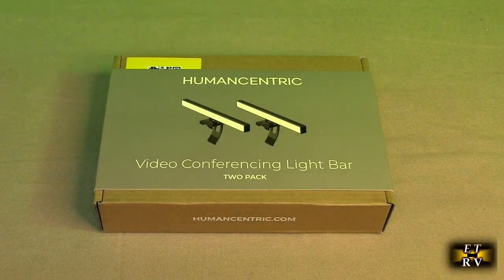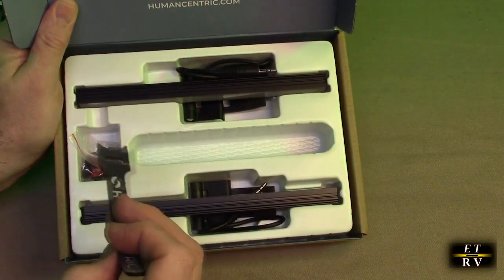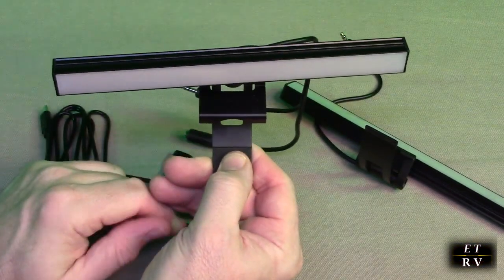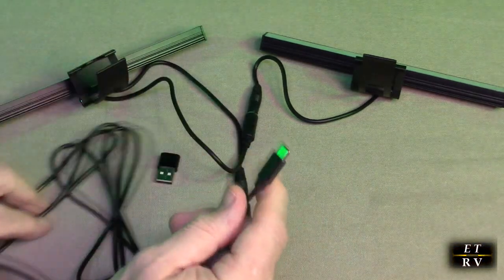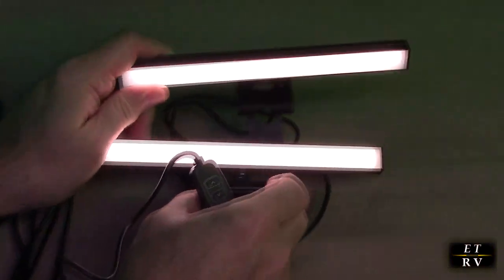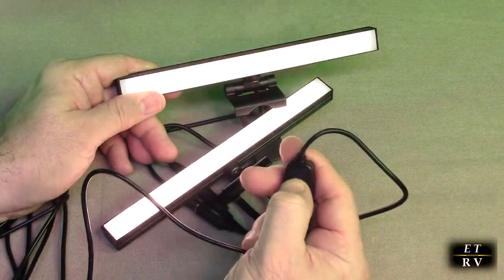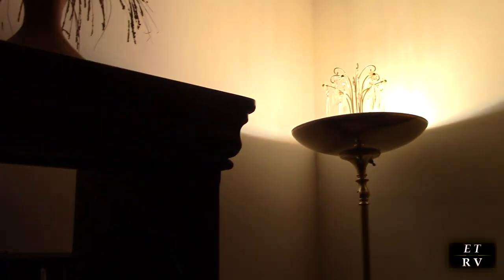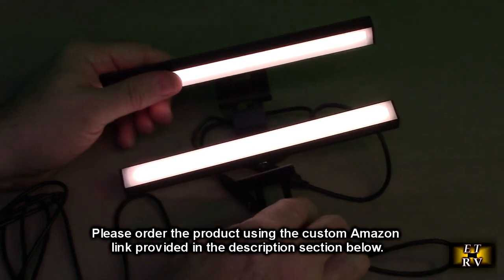HumanCentric Dual Webcam Video Conference Lighting Modules, Adj Color/Brightness, Dual Mounts REVIEW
ORDER HumanCentric Dual Webcam Video Conference Lighting Modules with diffusers, Adjustable Color and Brightness, Dual Webcam Style Mounts Included

Look your best with a HumanCentric video conference light, double light kit. Improve your computer light for video conferencing, Zoom calls, streaming video, and online class. Double light kit is two connected video lights with one power cable.
Webcam lighting for video conferencing provides a more professional appearance and streaming presence: Get the ideal video call light to match your skin tone and environment. Add a Zoom light to improve engagement over video meetings.

Easy set up and removal: The monitor or laptop light sits on top of your screen with a webcam style stand. It is meant for stationary use and does not use unreliable suction cups or damaging adhesive just for a computer video light. Position your camera first then add the monitor lights.
Preinstalled diffuser provides a soft light panel for a more natural glow and appearance. Look your best on a video call with a proper video conference lighting kit. Adjustable brightness and temperature. Includes cable clips and Velcro straps.

Important notes: The light does not contain a battery. Power adapter not included. Must be plugged into a USB-C or USB-A port to function. USB-C to USB-A adapter included. You may need a USB wall adapter (not included) for full brightness if your USB-A port’s power delivery is low. Add-On light does not include power cable and only functions WITH a Single or Double light kit. The maximum space between connected lights is 9 inches.

Expandable up to four lights: Daisy chain up to four total lights for more immersive lighting for video recording. Important note: Due to power delivery limitations of USB-A, we do not recommend powering more than two lights with a USB-C to USB-A